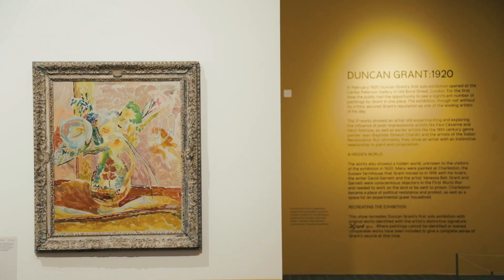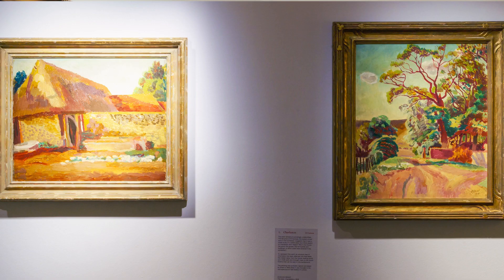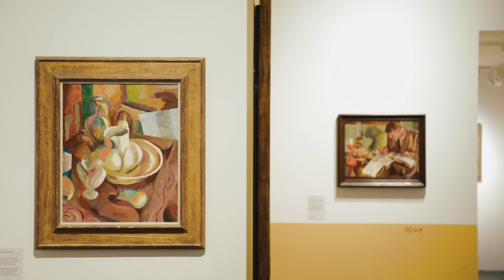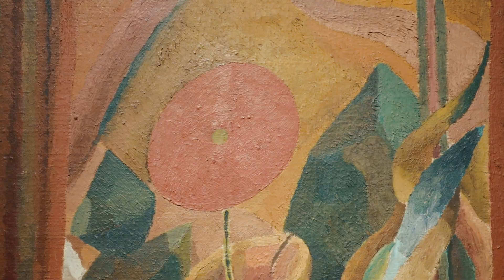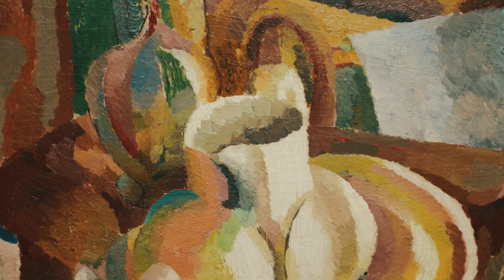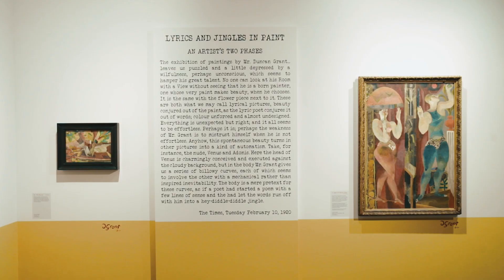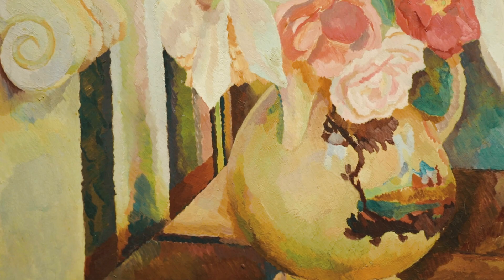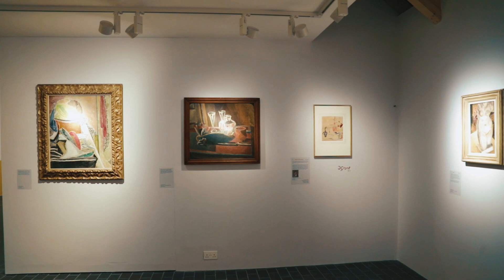Duncan Grant 1920: Post-impressionism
Dr Darren Clarke, our Head of Collections, Research and Exhibitions discusses the influence of post-impressionism on Duncan Grant's work and looks some of Grant's energetic still life paintings.

'Duncan Grant: 1920' is open until 13 March 2022.